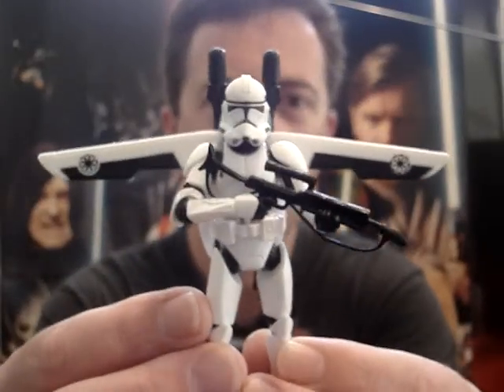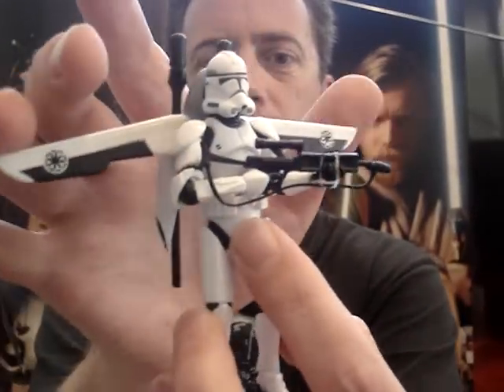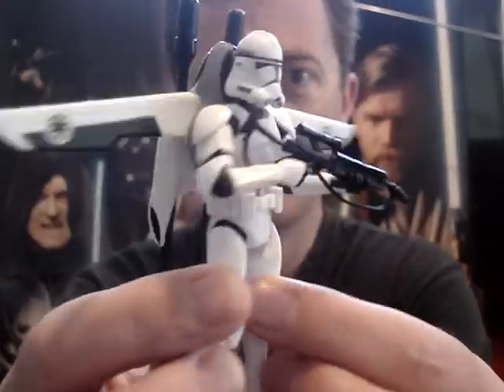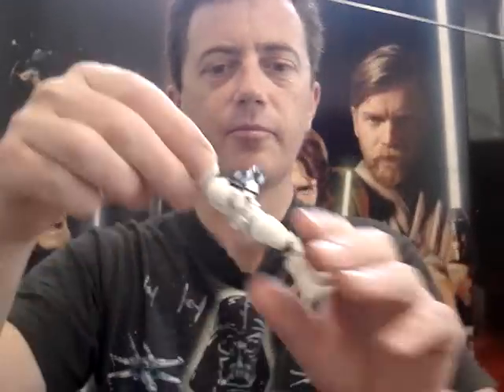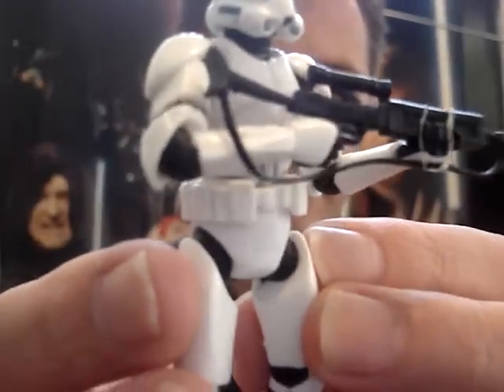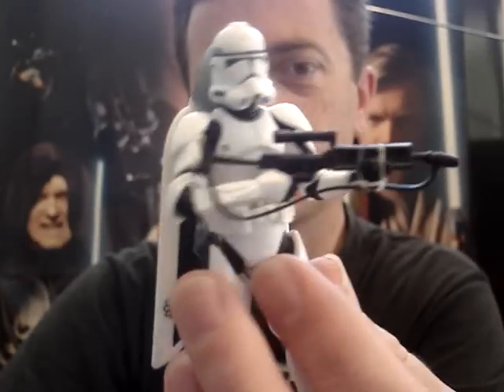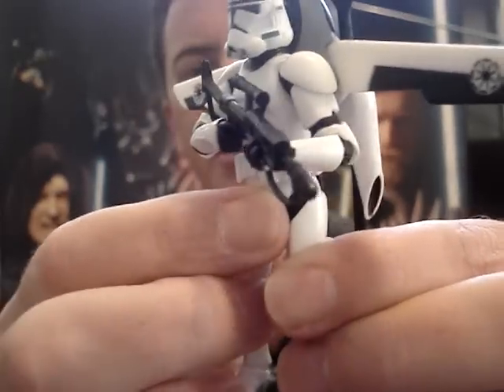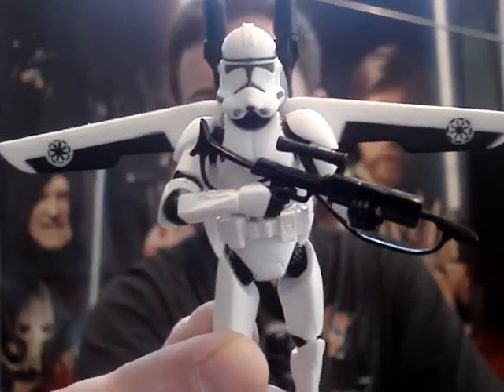Firing Jet Pack Aerial Clone Trooper Revenge of the Sith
Firing Jet Pack Aerial Clone Trooper Star Wars Episode III EP3 Revenge of the Sith